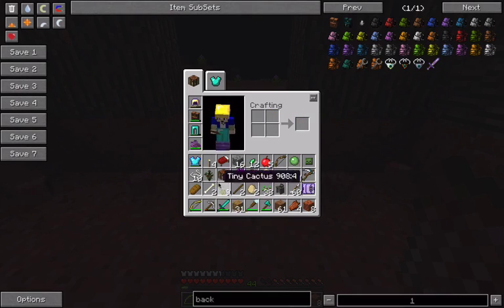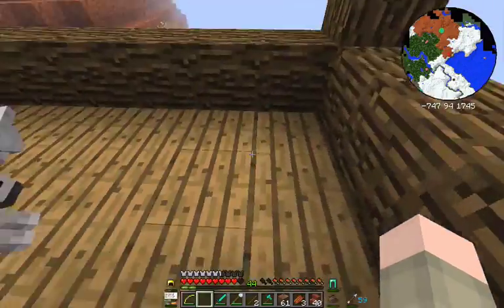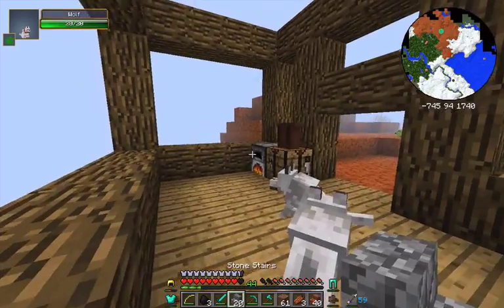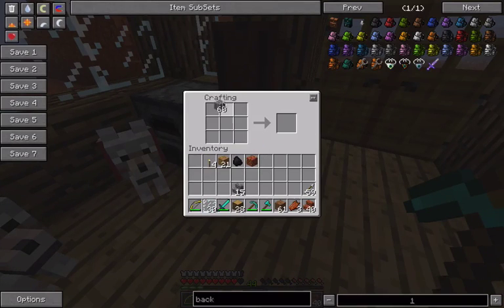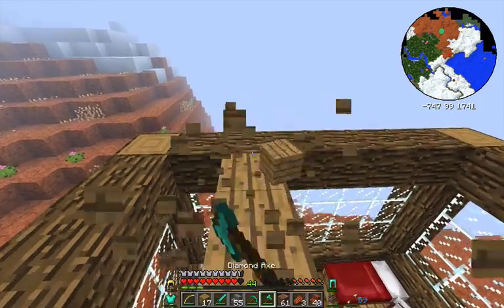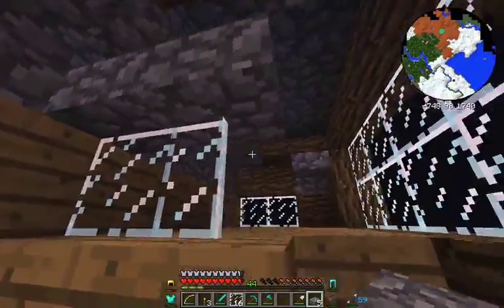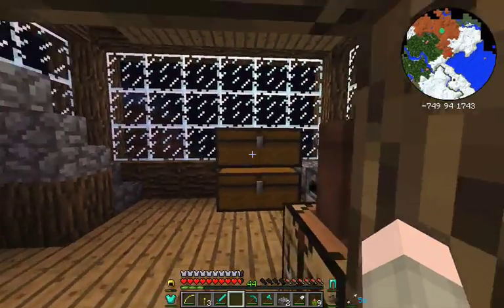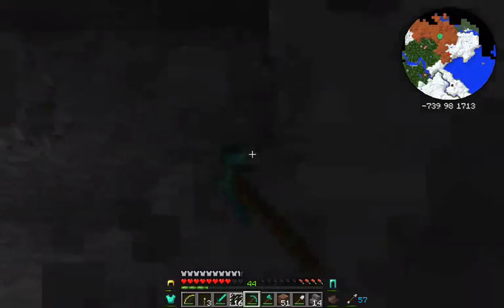HEXXIT! WHAT ARE YOU?! (EP: 3)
I JUST LOVE HEXXIT!

@DatAppleTho (Is my Twitter)

Btw, I got a new skin!! Totally matches my personality